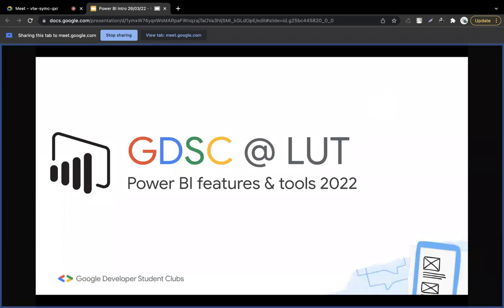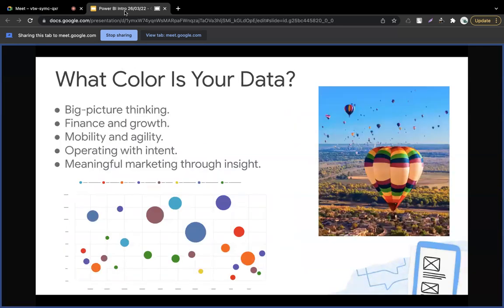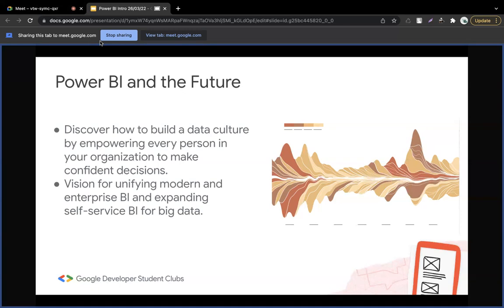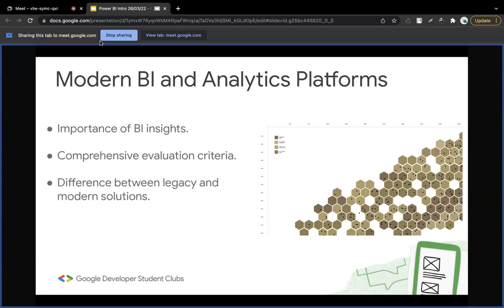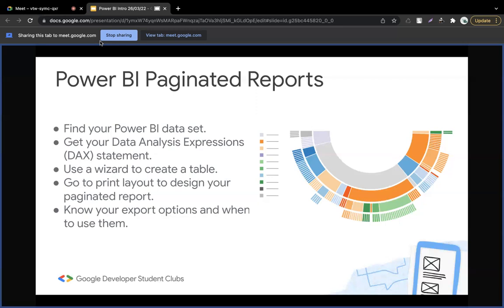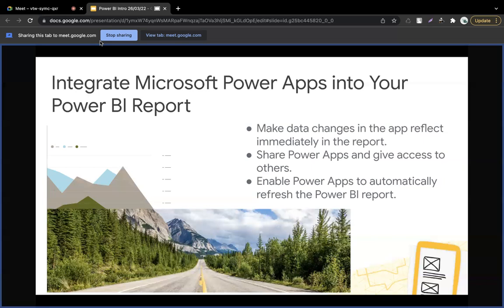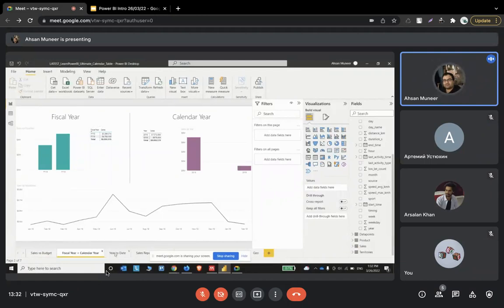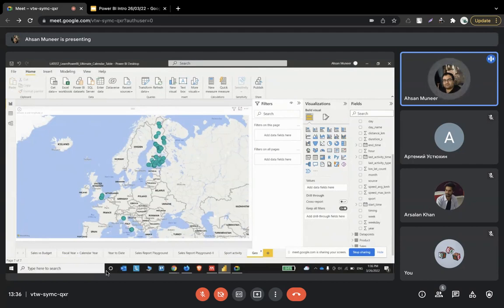Power BI: introduction workshop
Hi all,

This time, we are inviting you to dive into Power BI technology with us. Power BI is an interactive data visualization software developed by Microsoft. It enables you to unify data from many sources to create interactive, immersive dashboards and reports that provide actionable insights and drive impactful results.

Our speakers will tell you how to use it, what are its perks, and why it's a must-have tool for your next project. The session is open for anyone, regardless of their background. Here are some of the things you'll be able to do after the session: create beautiful charts, make visual analysis using multiple data sources, and look at your data from different angles!

Join us and learn more!